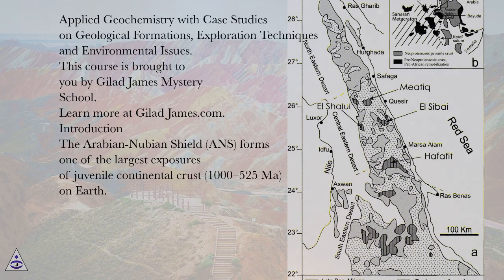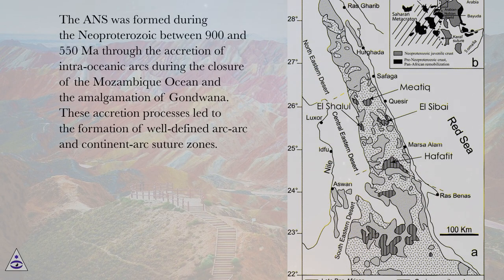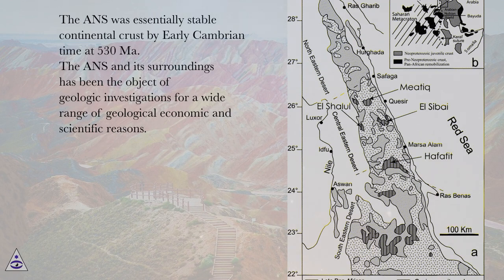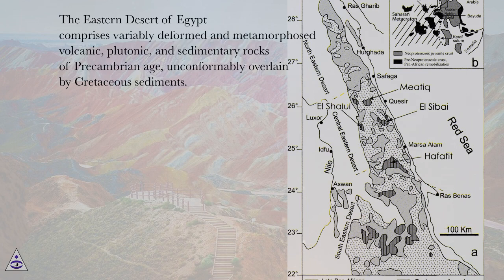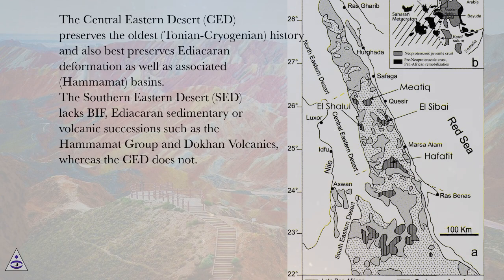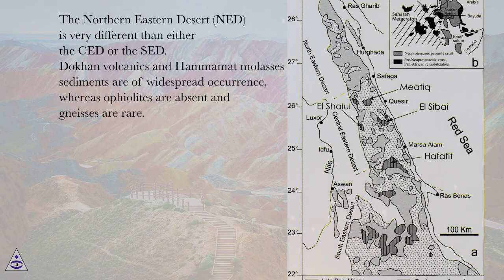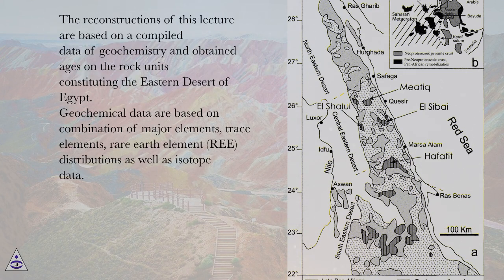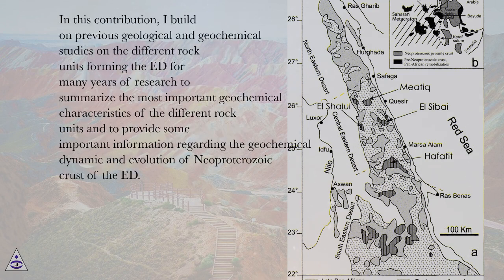Introduction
Applied Geochemistry with Case Studies on Geological Formations, Exploration Techniques and Environmental Issues Online Course
Section: Geochemistry and Tectonic Setting of Neoproterozoic Rocks from the Arabian-Nubian Shield: Emphasis on the Eastern Desert of Egypt
Lesson: Introduction
Applied Geochemistry with Case Studies on Geological Formations, Exploration Techniques and Environmental Issues.
The Arabian-Nubian Shield (ANS) forms one of the largest exposures of juvenile continental crust (1000–525 Ma) on Earth. It consists of mainly juvenile Neoproterozoic crust, now widely exposed in parts of Egypt, Saudi Arabia, Sudan, Eritrea, Ethiopia, Yemen, and Somalia. The ANS was formed during the Neoproterozoic between 900 and 550 Ma through the accretion of intra-oceanic arcs during the closure of the Mozambique Ocean and the amalgamation of Gondwana. These accretion processes led to the formation of well-defined arc-arc and continent-arc suture zones. The ANS was essentially stable continental crust by Early Cambrian time at 530 Ma. The ANS and its surroundings has been the object of geologic investigations for a wide range of geological economic and scientific reasons.
The Precambrian basement of the Eastern Desert of Egypt (ED) is a part of the Arabian-Nubian Shield (ANS) and are exposed mainly in the Eastern Desert and Sinai ( ). The Eastern Desert of Egypt comprises variably deformed and metamorphosed volcanic, plutonic, and sedimentary rocks of Precambrian age, unconformably overlain by Cretaceous sediments. The Eastern Desert of Egypt is classified into three domains: north, central, and south , all revealing different aspects of the region’s protracted and intense Neoproterozoic episode of deformation and igneous activity. The Central Eastern Desert (CED) preserves the oldest (Tonian-Cryogenian) history and also best preserves Ediacaran deformation as well as associated (Hammamat) basins. The Southern Eastern Desert (SED) lacks BIF, Ediacaran sedimentary or volcanic successions such as the Hammamat Group and Dokhan Volcanics, whereas the CED does not. The Northern Eastern Desert (NED) is very different than either the CED or the SED. Dokhan volcanics and Hammamat molasses sediments are of widespread occurrence, whereas ophiolites are absent and gneisses are rare.

(a) Inset geological sketch map of NE Africa showing the Arabian-Nubian Shield, the Saharan Metacraton, and Archaean and Palaeoproterozoic crust that was remobilized during the Neoproterozoic and (b) geological map of the Eastern Desert of Egypt showing study areas .

The reconstructions of this lecture are based on a compiled data of geochemistry and obtained ages on the rock units constituting the Eastern Desert of Egypt. Geochemical data are based on combination of major elements, trace elements, rare earth element (REE) distributions as well as isotope data. In this contribution, I build on previous geological and geochemical studies on the different rock units forming the ED for many years of research to summarize the most important geochemical characteristics of the different rock units and to provide some important information regarding the geochemical dynamic and evolution of Neoproterozoic crust of the ED. This lecture reviews the scope of current geochemical and isotopic datasets for the ANS, with particular emphasis on the Eastern Desert of Egypt.